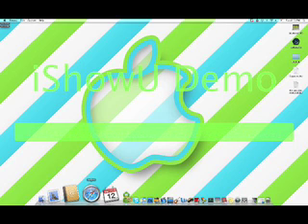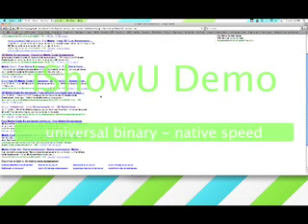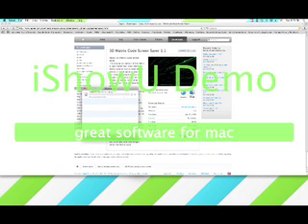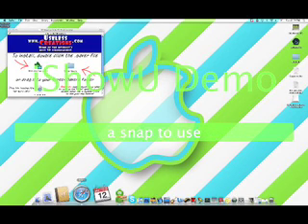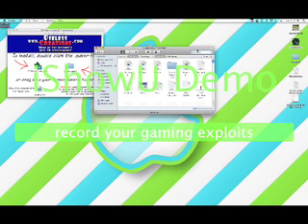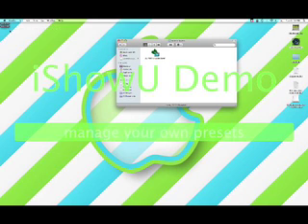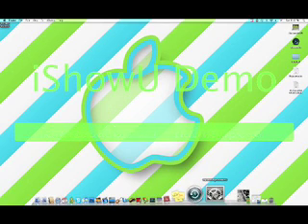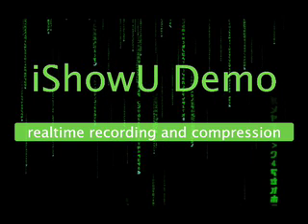Mac Tips: Matrix Code Screensaver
Where to find my Matrix Code Screen Saver.